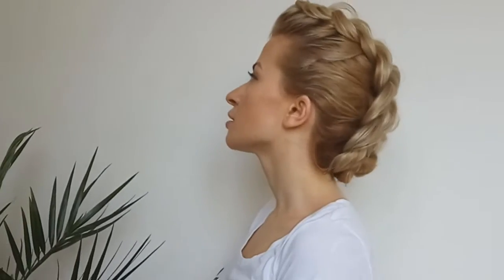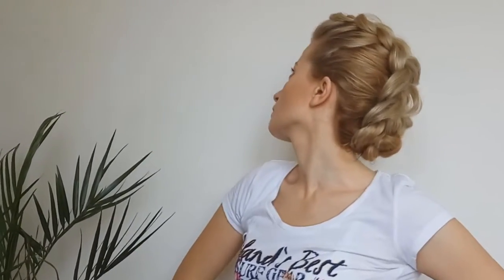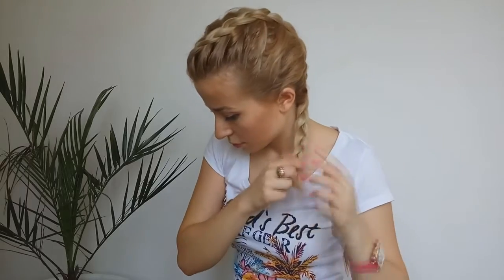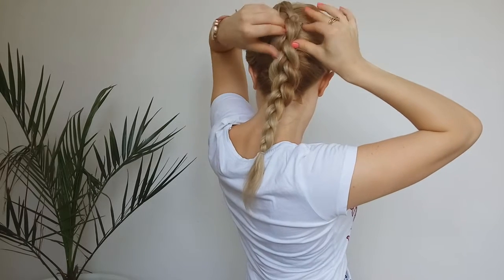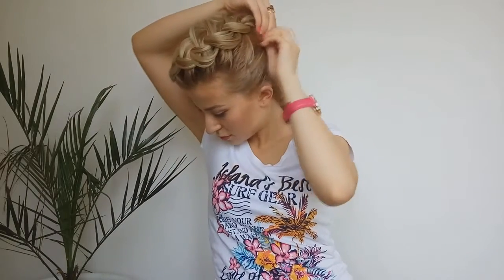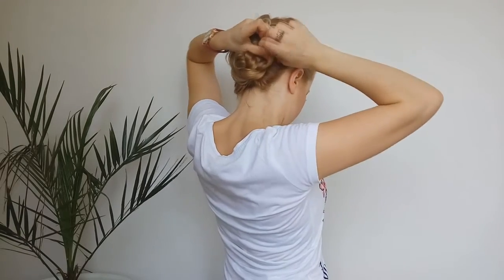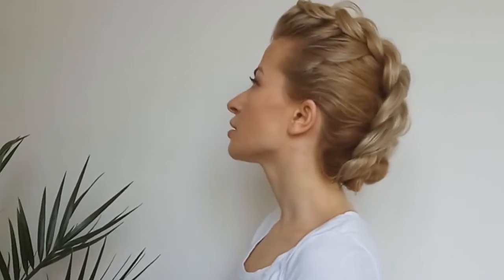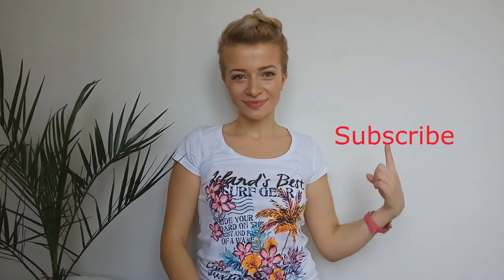MEDIUM SHORT HAIR HAIRSTYLE MOHAWK BRAID | Awesome Hairstyles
I today's hair tutorial we're gonna create a very quick, easy perfect for any length  hairstyle  a MOHAWK BRAID .

As, Always this hairstyle is so versatile, perfect for any occasion : wedding hairstyle or a prom hairstyle, it is even amazing like an everyday hairstyle.

You can accessorize it or wear it simple like I did.

Hope that You like this MEDIUM SHORT HAIR HAIRSTYLE MOHAWK BRAID  like I do!!!

Tell Me , Please, what You think about this MEDIUM SHORT HAIR HAIRSTYLE MOHAWK BRAID  in comments down bellow.